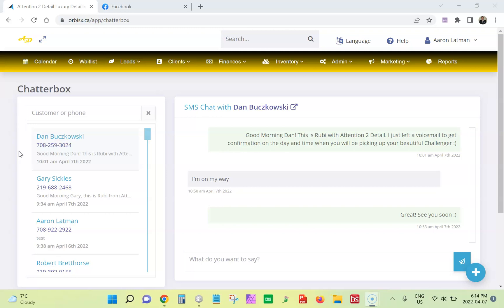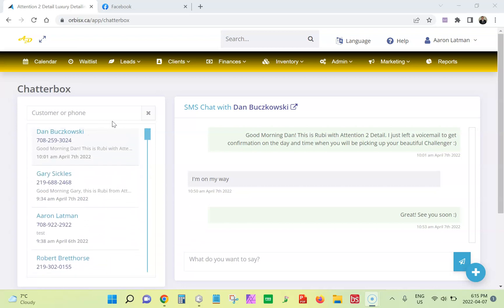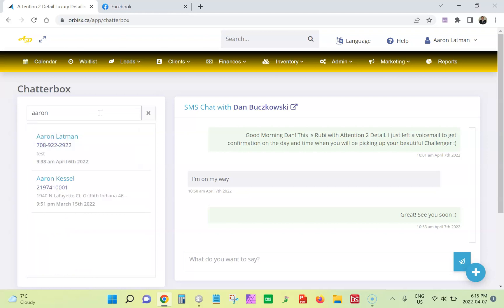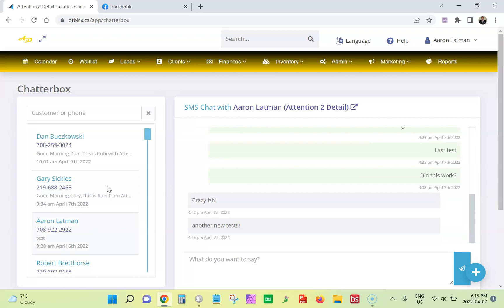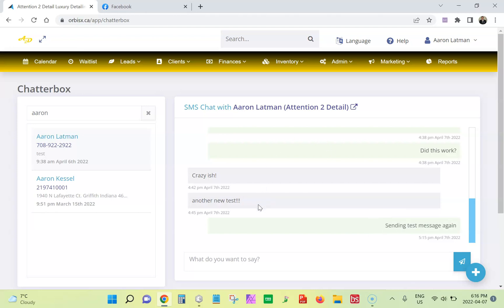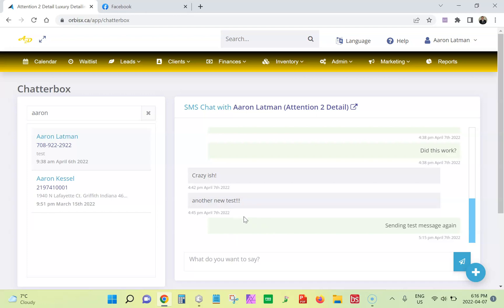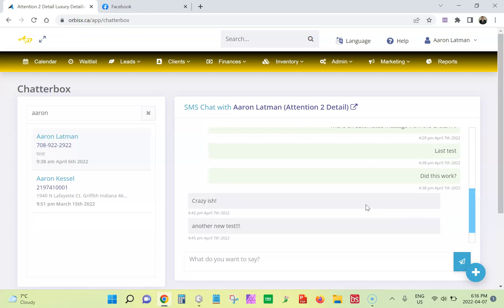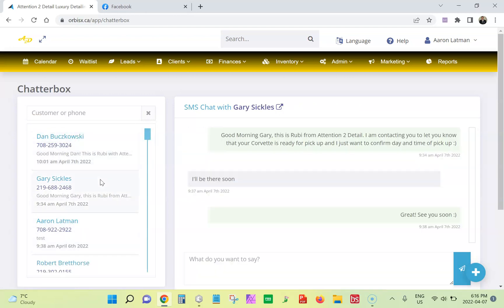Chat with Customers in OrbisX CRM for Detailers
Learn how to use the Chatterbox, the chat built-in OrbisX CRM for detailers where you can view all of your recent messages and instant chat SMS texts with customers via the Twilio integration. This makes it super easy to communicate with your detailing customers using the OrbisX app for detailers to manage your detailing business.